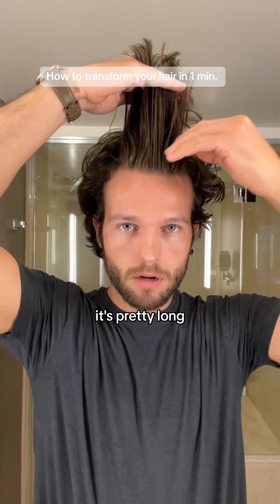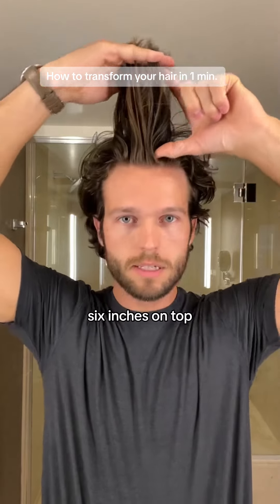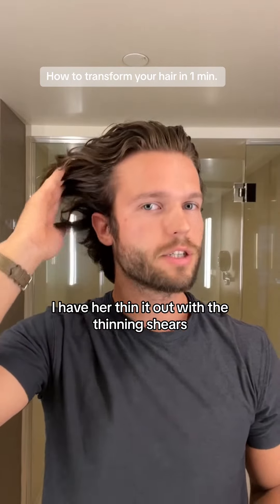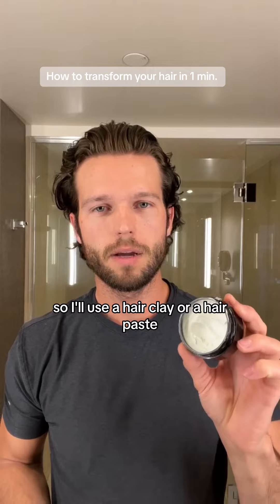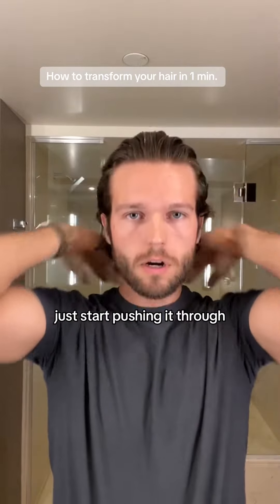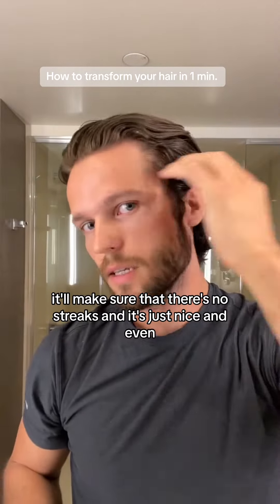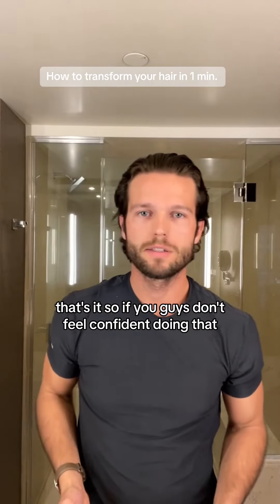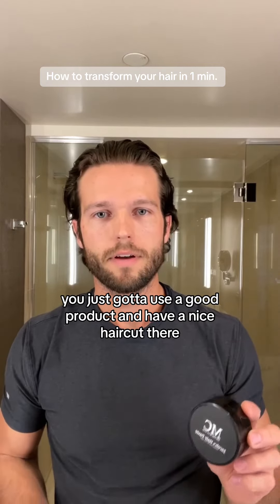Do you have a good flow?